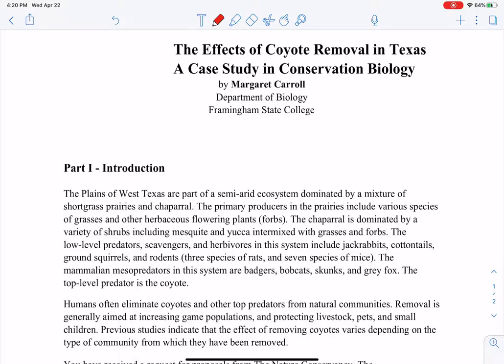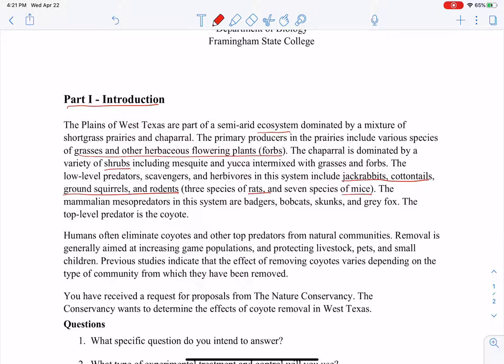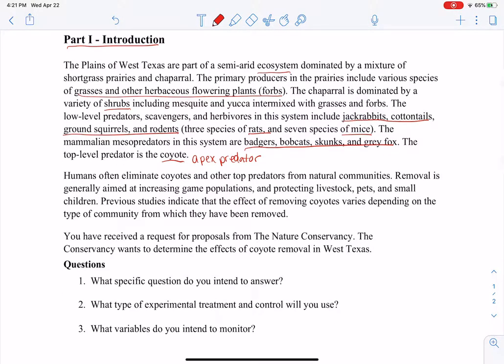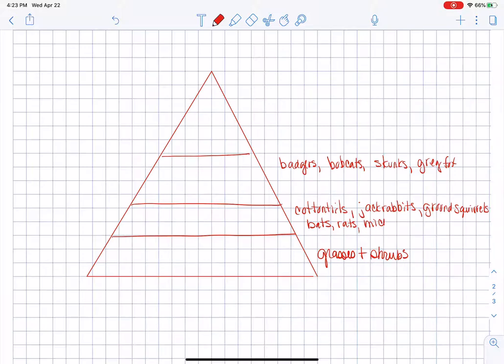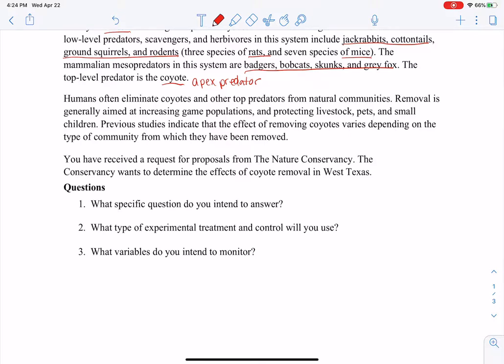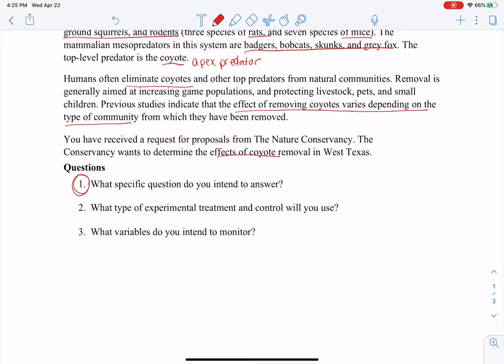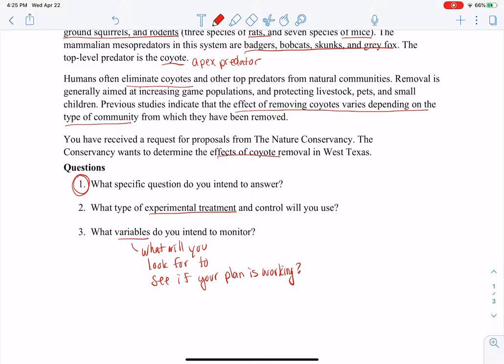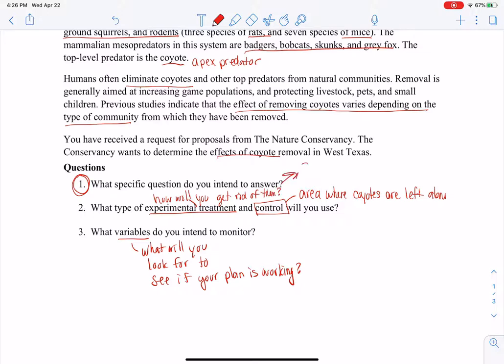Coyote Intro Part 1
This is an intro to a case study on coyotes in ecosystems